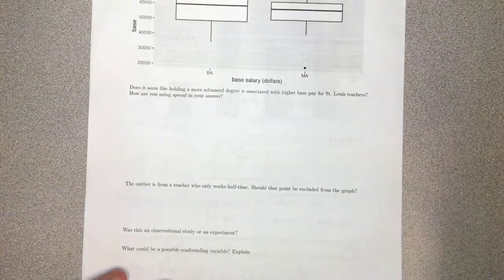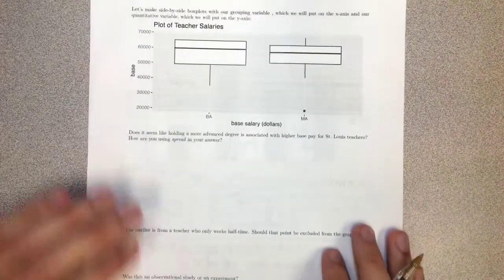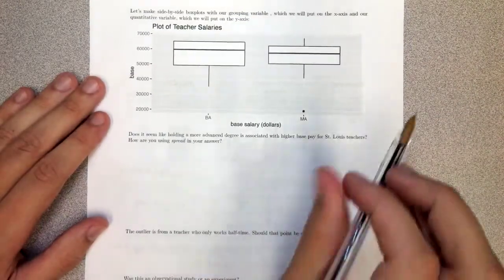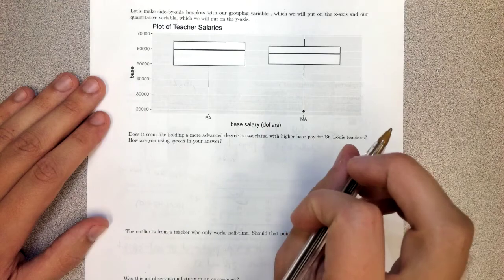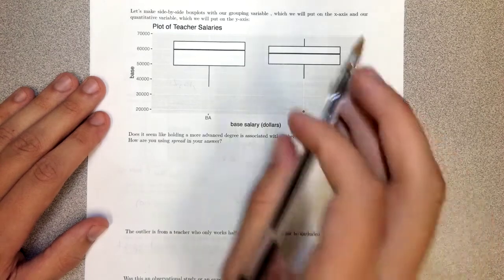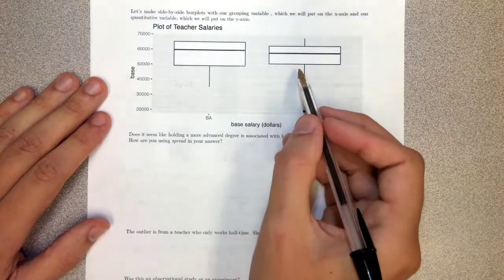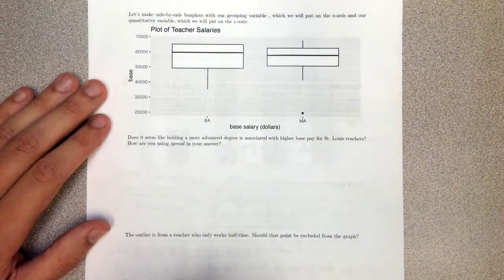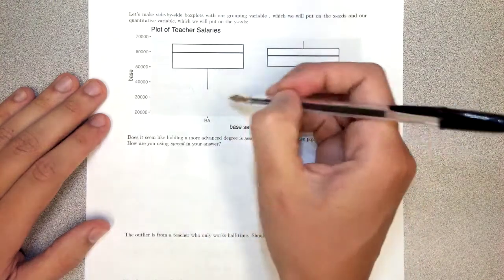STAT 113 Data Exploration Side by side Boxplots cc